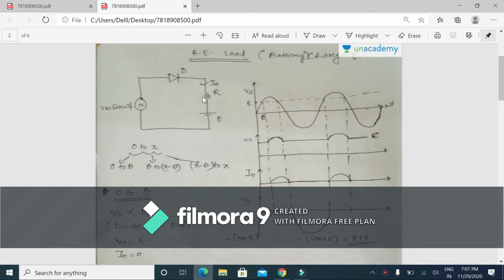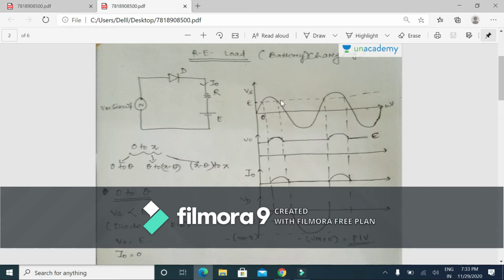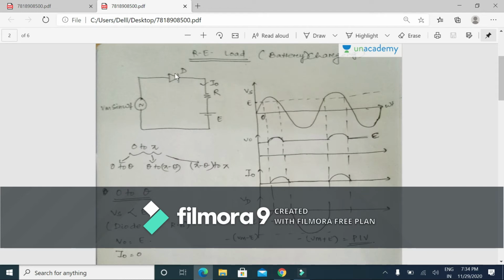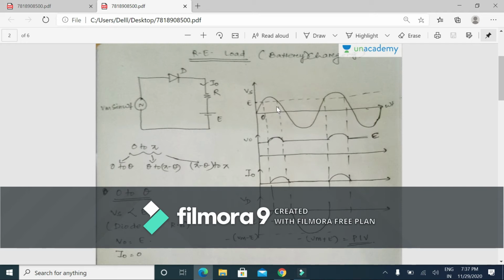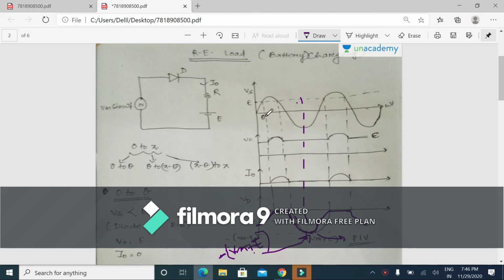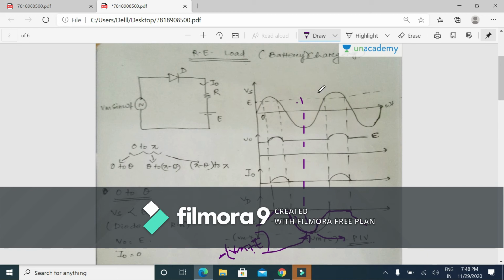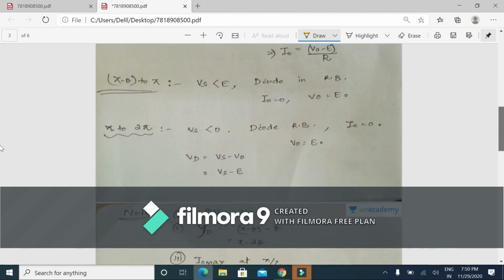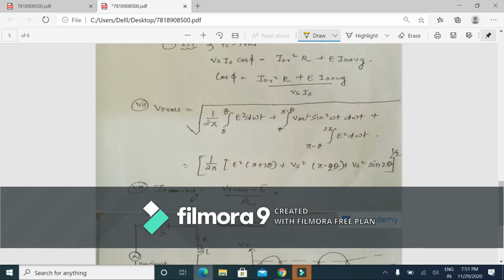Lecture 4 of Unit-II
Single-phase Half-wave Uncontrolled Rectifier for different types of Loads